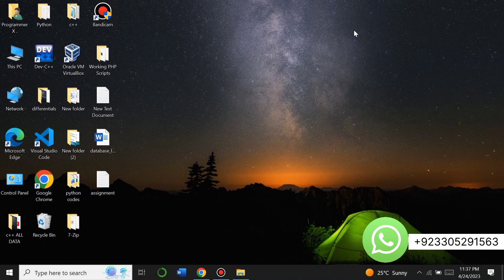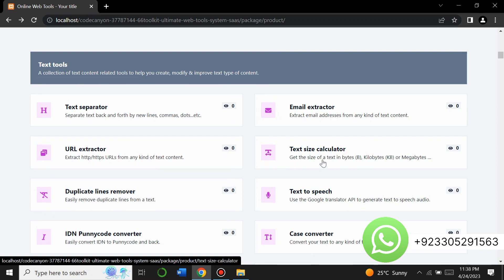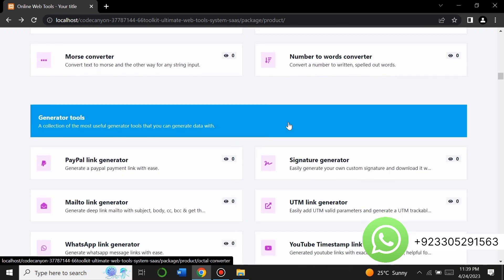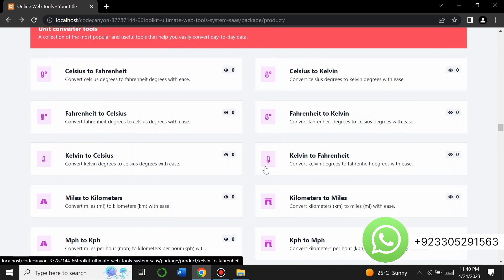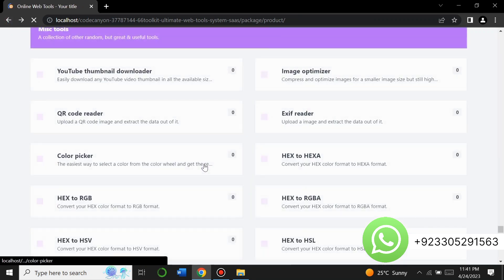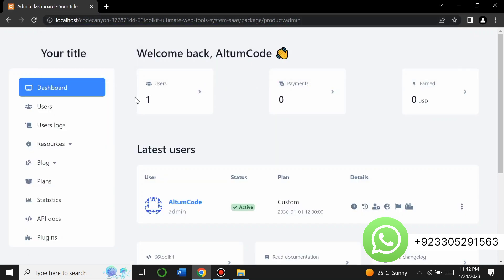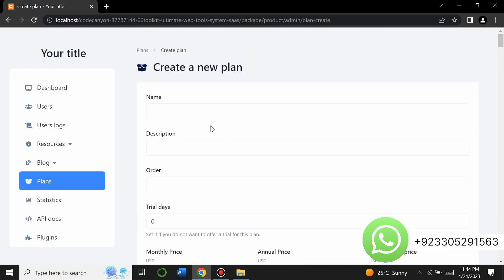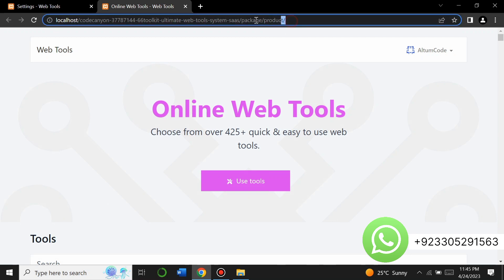Create Complete Online Web Tools Website free php script with admin panel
We also make complete end to end website and provide hosting service .
If you need complete website with hosting or only script we will provide you

In this video, we will explore a complete online web tools website built with free PHP script and an admin panel. This website offers a wide range of web tools that can be used by web developers and designers to make their work easier and faster. Additionally, we will show you how to monetize your website and turn it into an earning website. Follow along as we walk you through the setup process and show you how to customize your website

Complete online web tools website
Free PHP script
Admin panel
Online tools for web development and design
Earning website
Monetize your website
Website setup and customization.